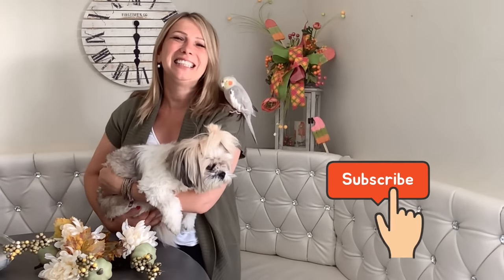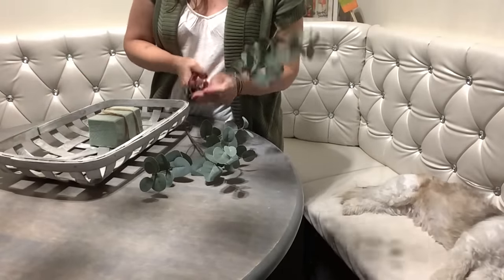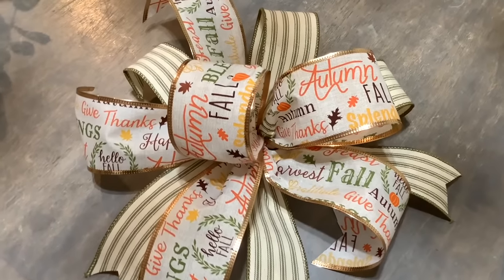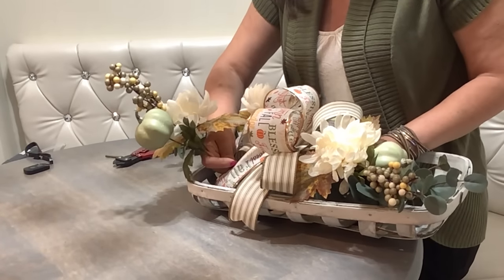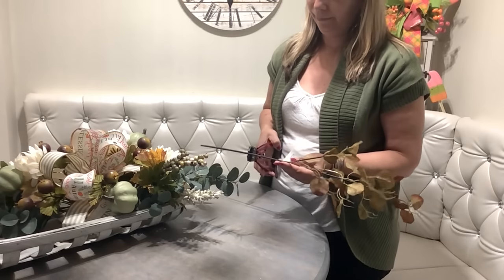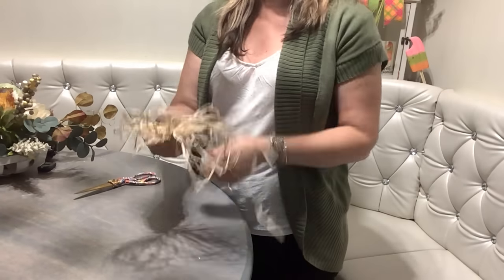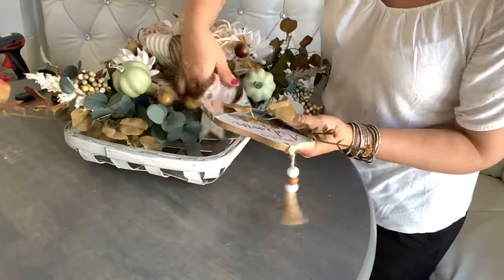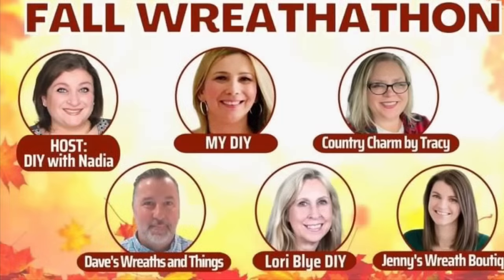FALL TOBACCO BASKET | FALL WREATH DIY | DOLLAR TREE DIY | HELLO FALL | QUICK & ON THE BUDGET!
WATCH ME DECORATE FALL TOBACCO BASKET IN MINUTES! QUICK DIY AND ON THE BUDGET! FALL TOBACCO BASKET WITH WALMART AND DOLLAR TREE PICKS.  EASY STEP BY STEP INSTRUCTIONS.  HELLO FALL SIGN!

Thank you so much for visiting and and taking the time to watch my videos. It means so much to me! Please Tag me if I inspired you to make any of these items, would love to see your work!
Join my private group & share your creations with other Besties ❤️ ~ Kathy